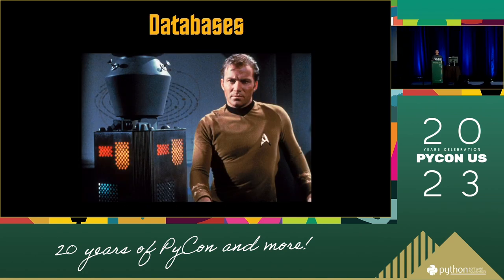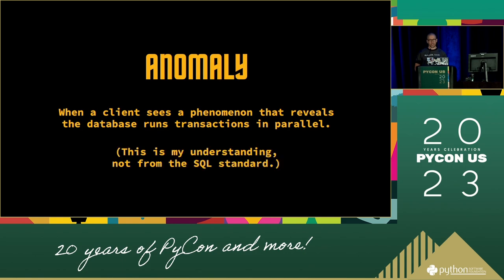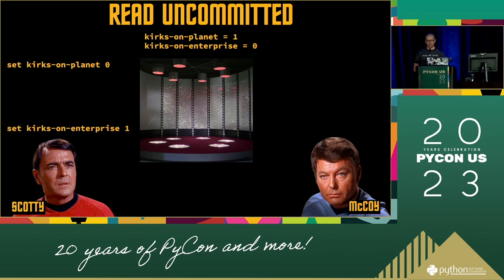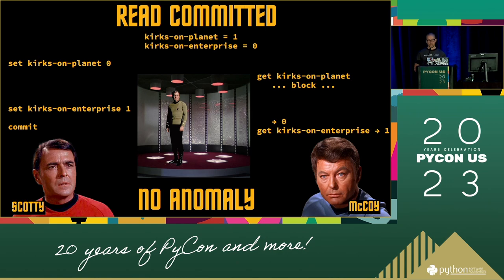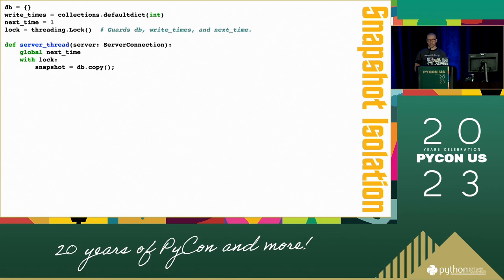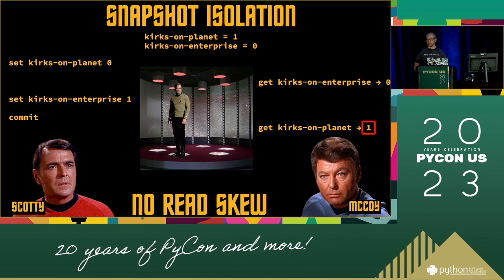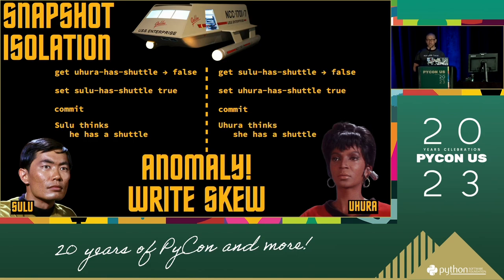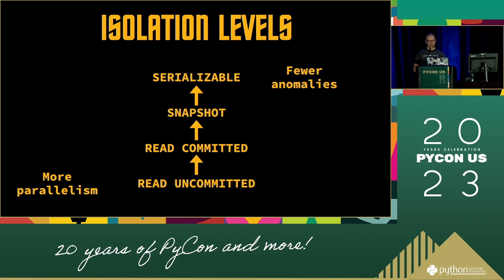Talks - A. Jesse Jiryu Davis: Consistency and isolation for Python programmers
When you use a SQL database like Postgres, you have to understand the subtleties of isolation levels from "read committed" to "serializable." And distributed databases like MongoDB offer a range of consistency levels, from "eventually consistent" to "linearizable" and many options in between. Plus, non-experts usually confuse "isolation" with "consistency!" If we don't understand these concepts we risk losing data, or money, or worse. So what's the bottom line?

Isolation: in a simple world, your database runs on one machine and executes each request one-at-a-time. In reality, databases execute requests in parallel, leading to weird phenomena called "anomalies". To see why anomalies happen, we'll look at Python code that simulates how a database executes operations. The various isolation levels make different tradeoffs between the anomalies they allow, versus the parallelism they can achieve.

Consistency: distributed databases keep copies of your data on several machines, but these copies go out of sync. This leads to new anomalies: weird phenomena that reveal the out-of-sync data, and make your application feel like it's in a time warp. The various consistency levels make tradeoffs between anomalies versus latency. It depends how long you're willing to wait for your data changes to be synced across all the machines. Again, we'll look at a Python simulation to understand these anomalies.

You don't need to know all the names and details of every consistency and isolation level. You can refer to this handy chart. And you don't need to read all the academic papers, but I'll name four or five that are worth your time. Now, make informed decisions about consistency and isolation, and use your database with confidence!